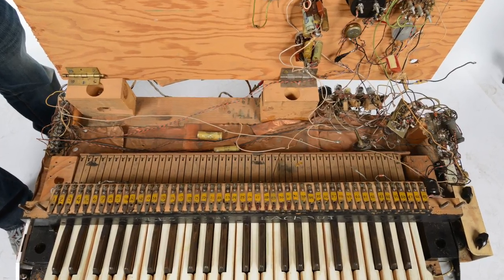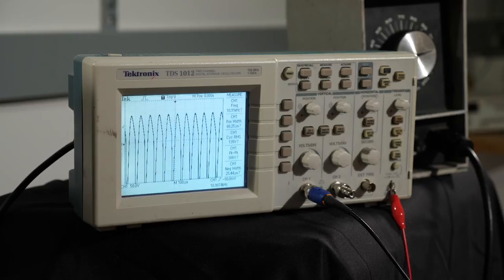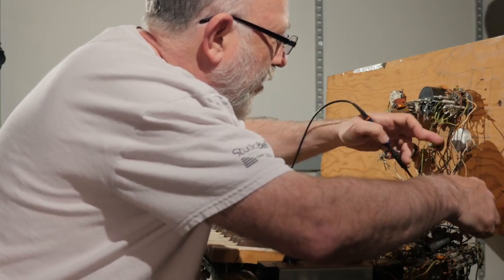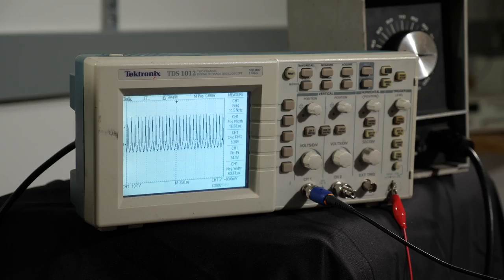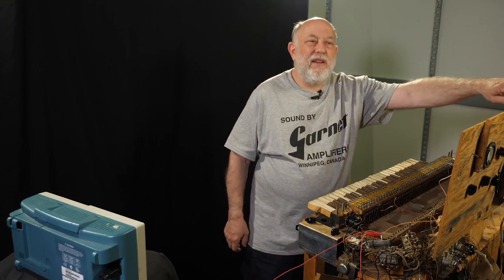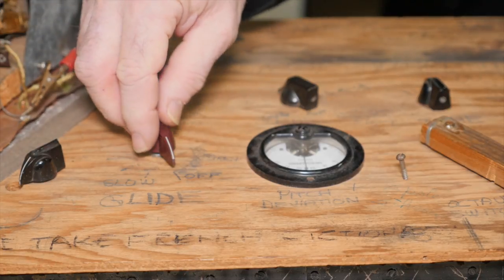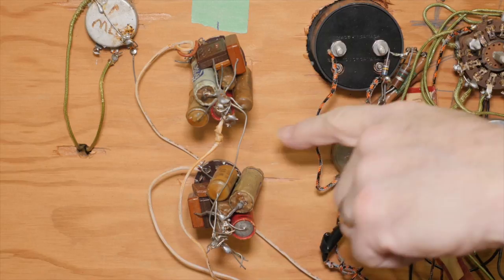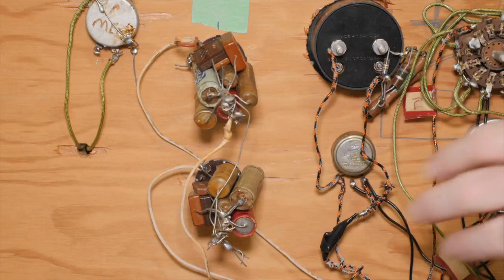Sackbut Conservation Project (Excerpt)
The Electronic Sackbut, built by Canadian Hugh Le Caine (c. 1945-48), is widely recognized as the world’s first voltage-controlled synthesizer. Yet until recently, its exact technological functioning remained poorly understood. In 2015, the National Music Centre and the Canada Science and Technology Museum partnered on a pilot conservation project to map out the first complete circuit diagram of this extraordinary instrument.

In this video, John Leimseider—technical lead on the project at Studio Bell, National Music Centre—walks us through some of the steps involved.

You can see the Electronic Sackbut in person by visiting the Sound by Design exhibition at the Canada Science and Technology Museum in Ottawa